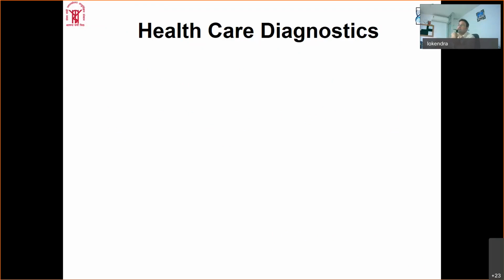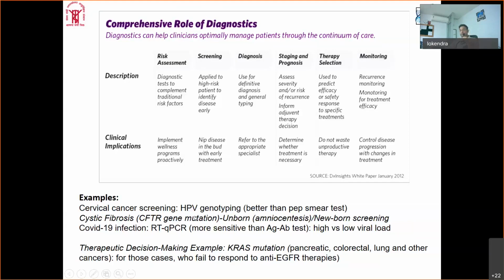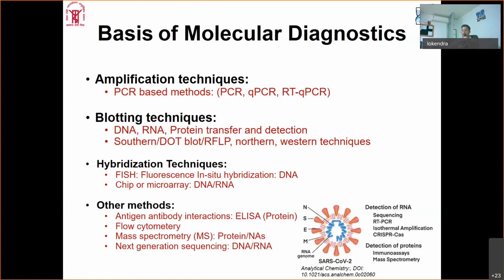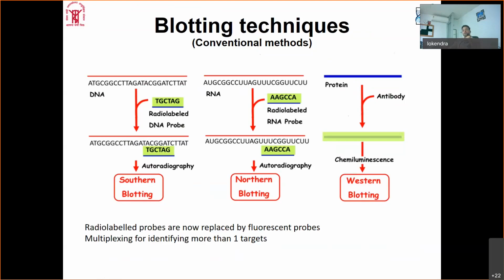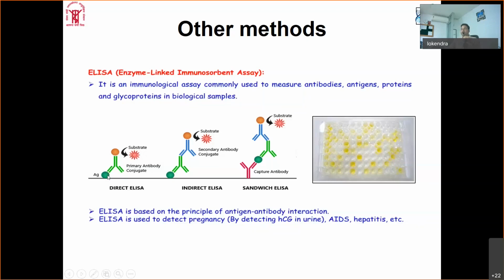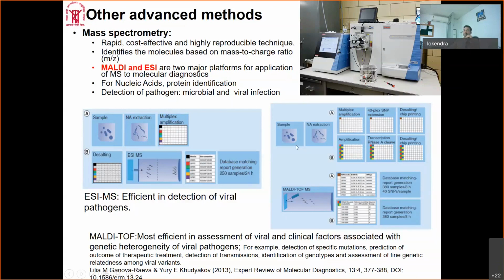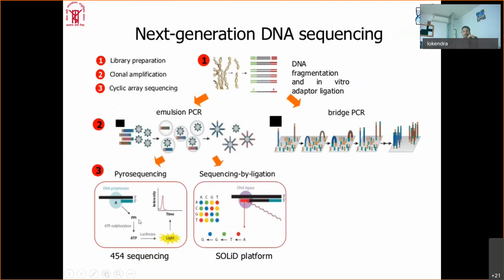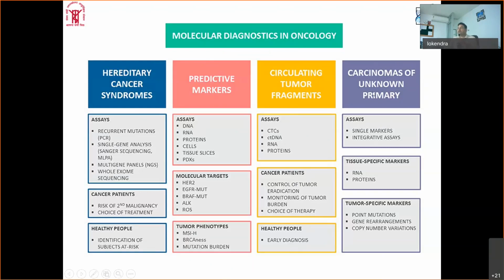Basic lab techniques